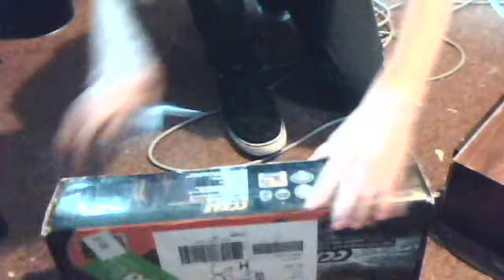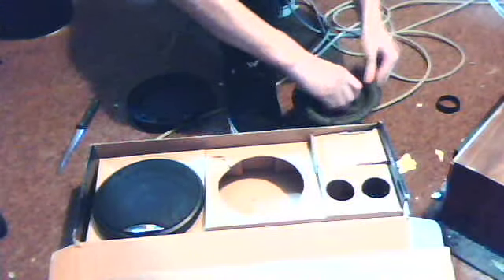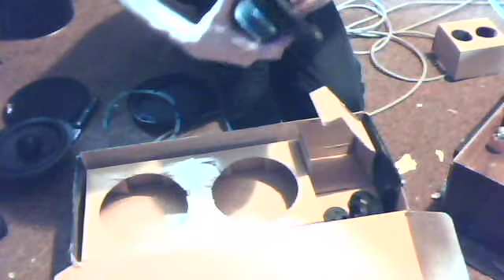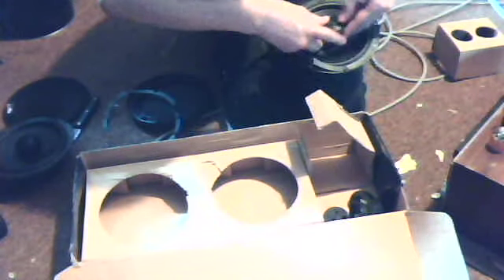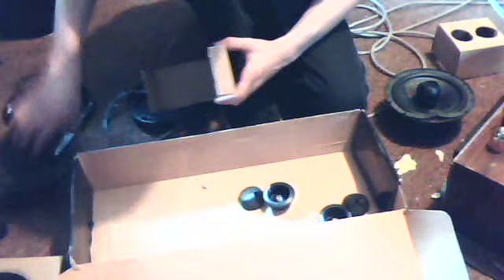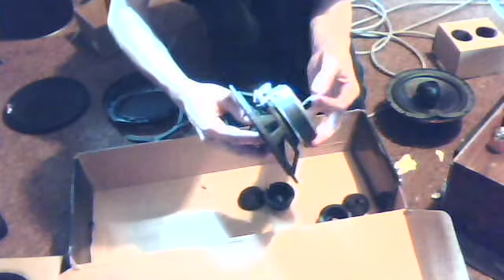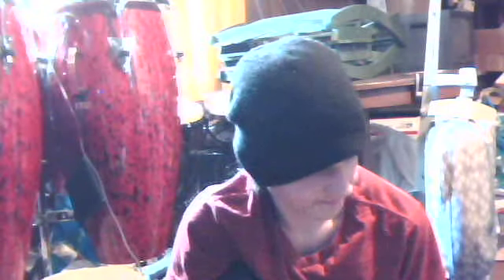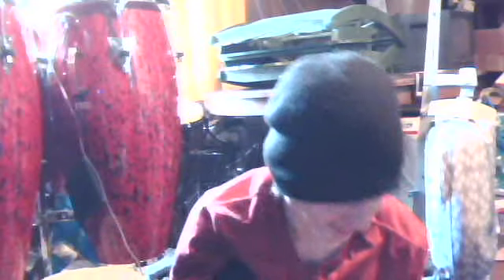Crescendo 6.5's Unboxing Video!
I got them from thawaxshop off of caco for $70 shipped. I wish he would have done packaging a little bit better but all is well and nothing is broken.